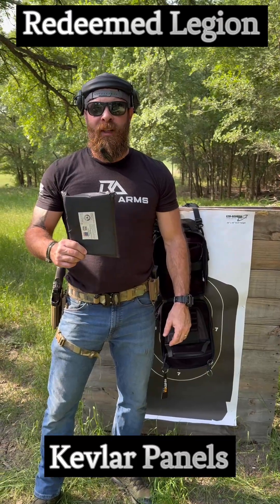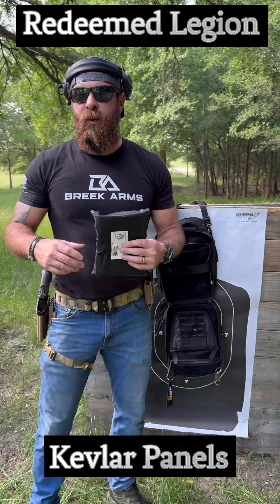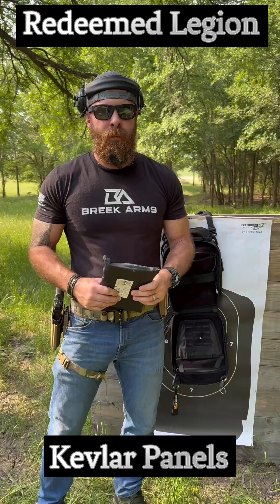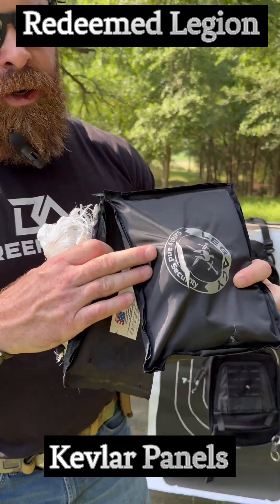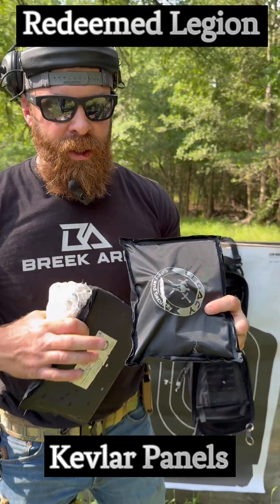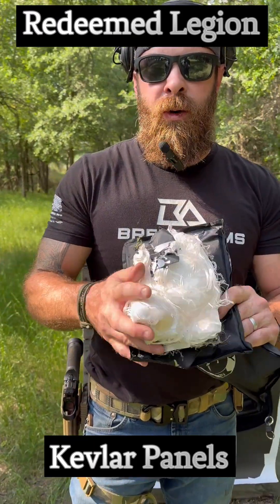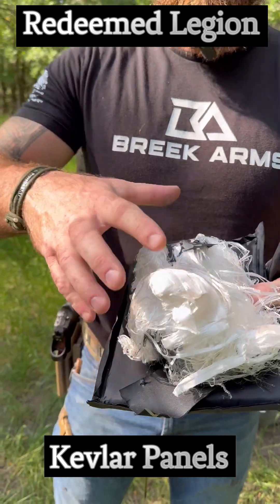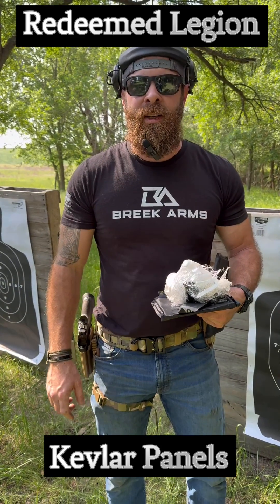What Happens When You Shoot Kevlar? | Redeemed Legion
Ever wonder what a Kevlar panel looks like after it's been shot?
Big thank you to 221B Tactical for sending us their PF1 ballistic-rated bag. If you haven't seen the full video of us shooting it, check it out here on the channel!

After taking several rounds, this Kevlar panel caught a .40 caliber hollow point and multiple 9mm rounds. You can see how the fibers expand and disperse energy to stop the projectile — exactly what it's designed to do!

➡️ Support Redeemed Legion and get exclusive content, behind-the-scenes videos, live Zoom Q&As, contests, and more: